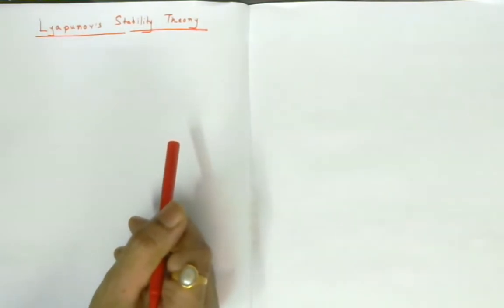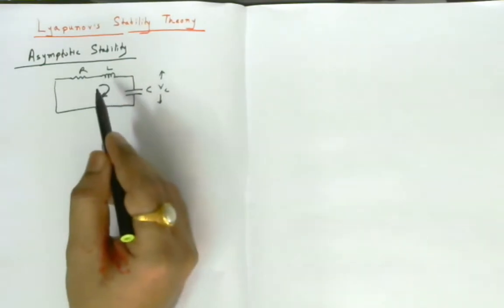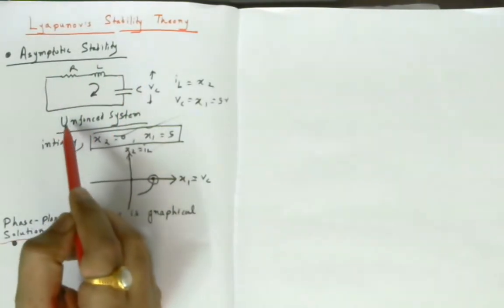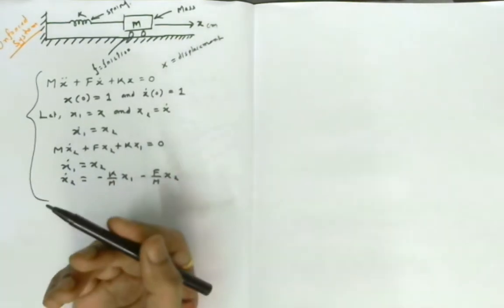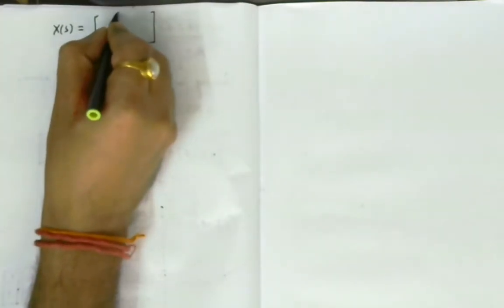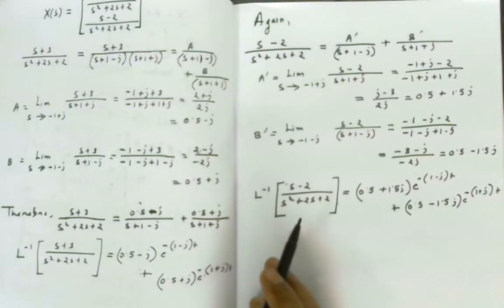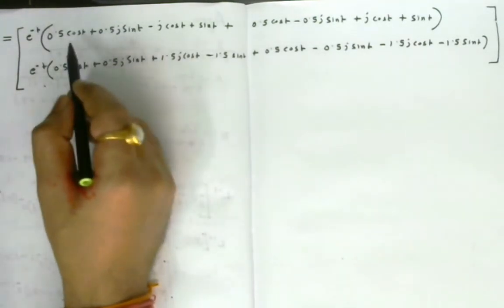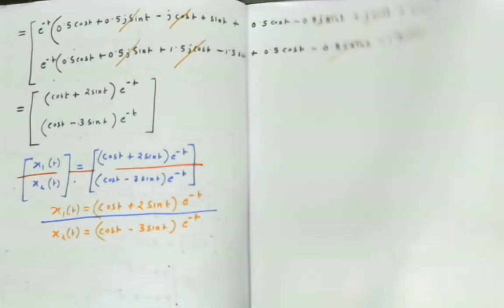Lyapunov's Stability Theory Part 1